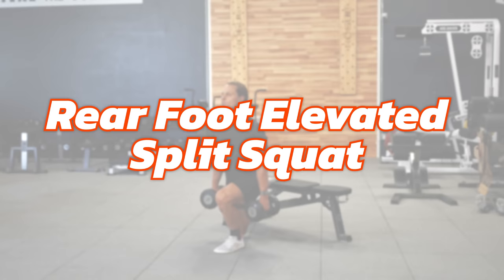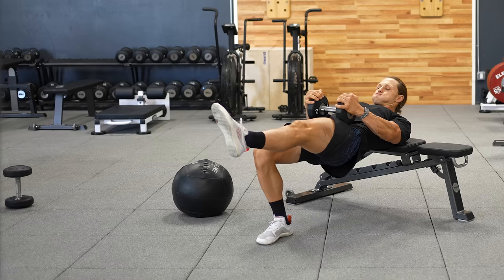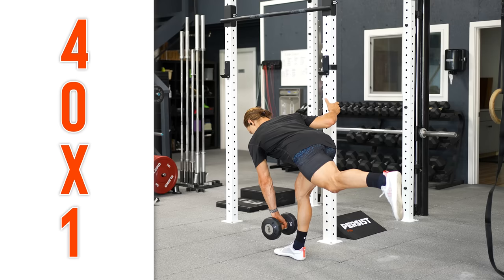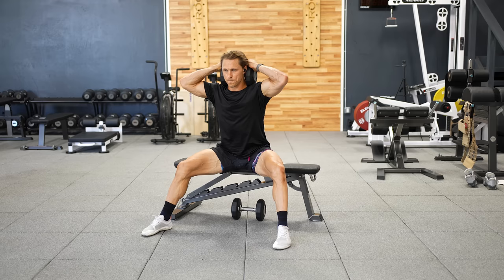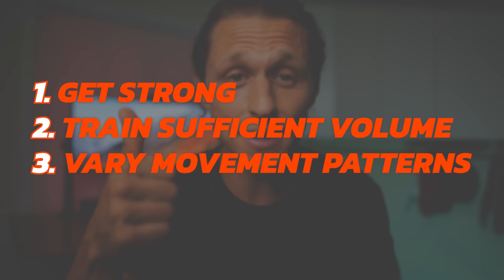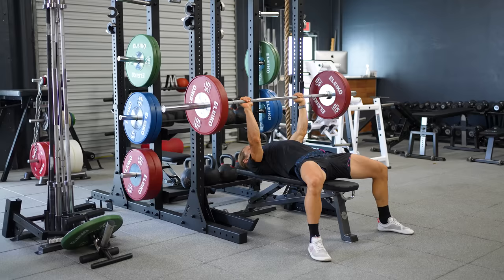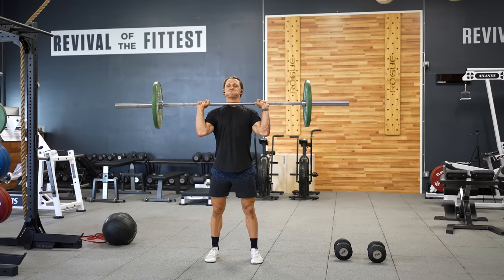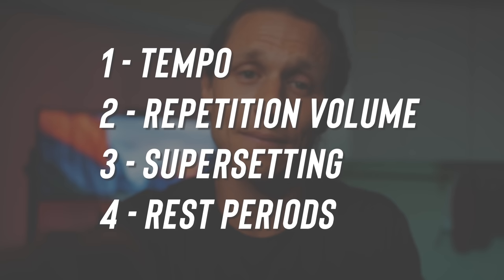How to Start Glute Training With Dumbbells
When it's time for a big booty burn, you don't necessarily need a lot to get started. I'll show you 8 Functional Bodybuilding moves and how to put them together for a simple strength circuit that will get a lot out of a little bit of equipment. All you need is a pair of dumbbells and a band!

Download your FREE FBB Glute Pump PDF with the workouts using today's moves

TIME STAMPS
00:00 Jaybird Ad
02:10 Intro
04:01 Rear Foot Elevated
Split Squat
05:35 Single-Leg
Hip Thrust
06:49 Banded Sumo
Romanian Deadlift
07:59 Hand Supported
Single-Leg RDL
09:31 DB Side Plank
Clamshell
10:24 Seated DB
Good Morning
11:39 Curtsy Drop Lunge
12:34 Hand Supported
Russian Step Up
18:17 Reading Tempo
21:39 Conclusion